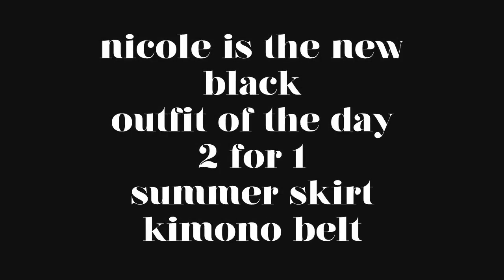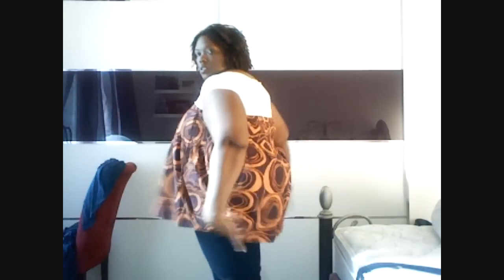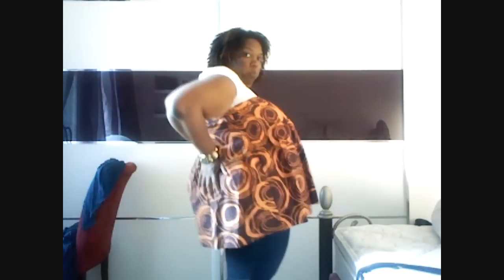Plus Size OOTD Skirt Worn 2 Ways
This is a twofer. I have this old skirt from old navy and i can never decide how to wear it. I pair it with a kimono belt from Igigi that I just love. Check it out